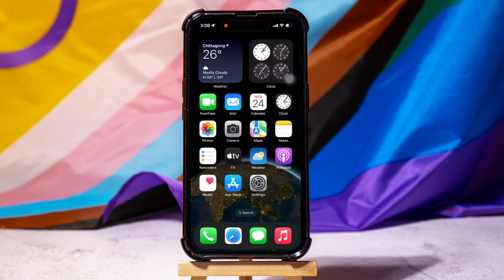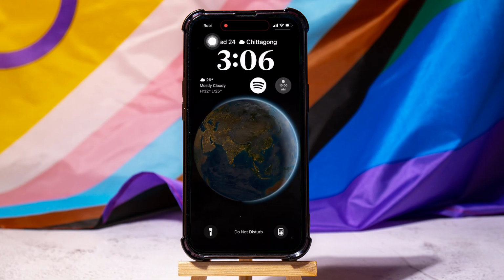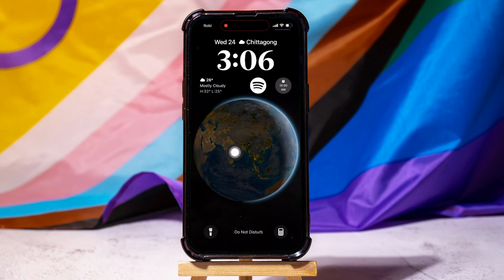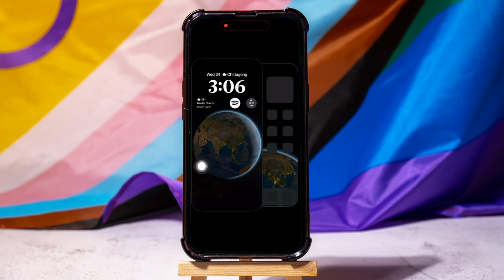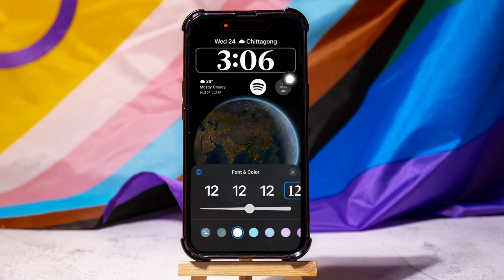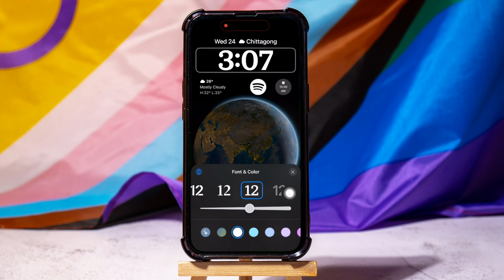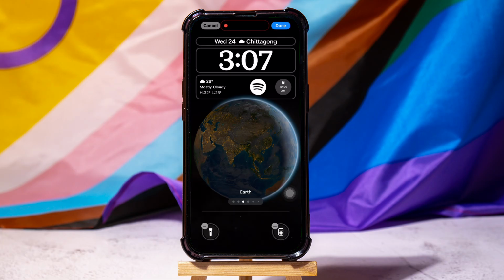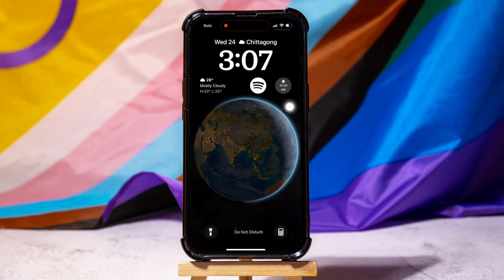How To Change Time Font On iPhone Lock Screen 2026 (Step-By-Step Tutorial)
Here's how you can change the time font on your iPhone lock screen in just a few simple steps. You'll learn exactly where to find the customization settings and how to pick from different font styles to personalize your lock screen display. We'll go step by step through the process of accessing your lock screen settings, selecting font options, and applying the changes so your iPhone's time appears exactly how you want it. This tutorial covers the built-in font options available for the lock screen time display and shows you how to preview different styles before making your final choice. Whether you prefer a bold, elegant, or modern look, you'll have your iPhone lock screen time font customized in minutes.